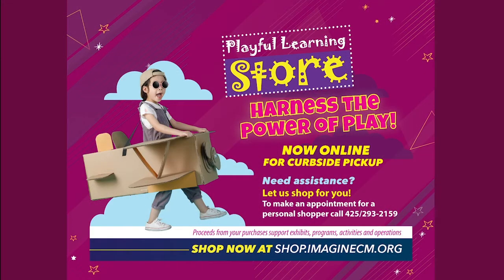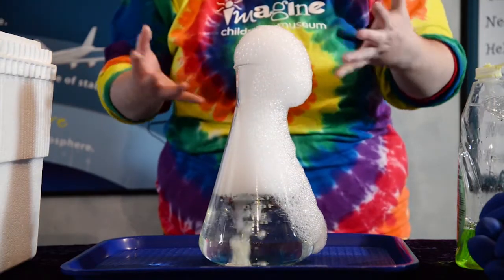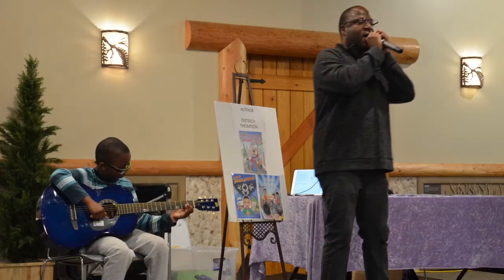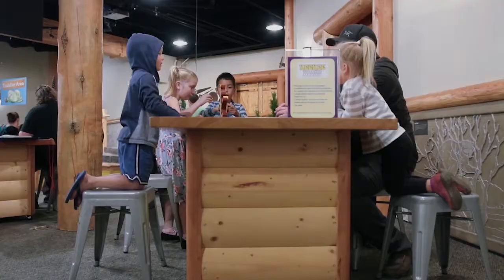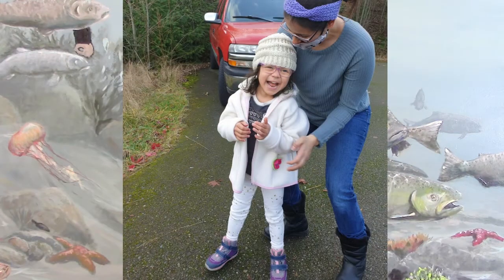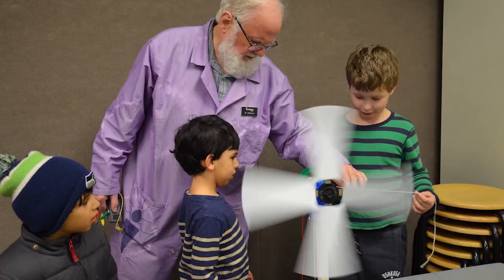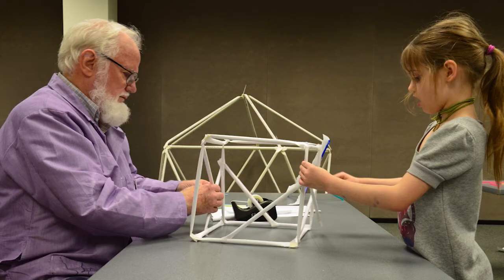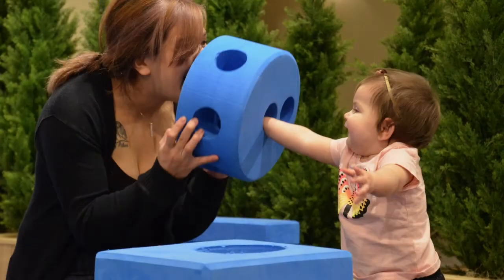2021 Virtual Fundraising Event